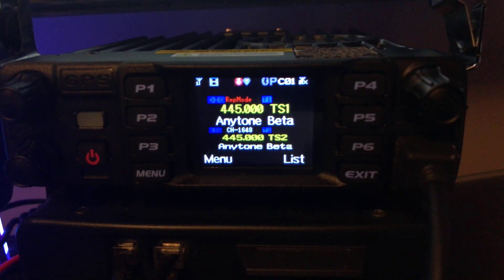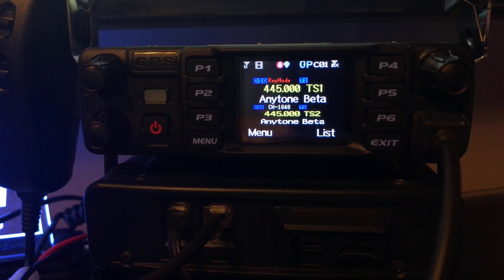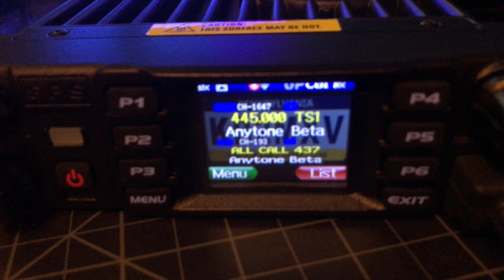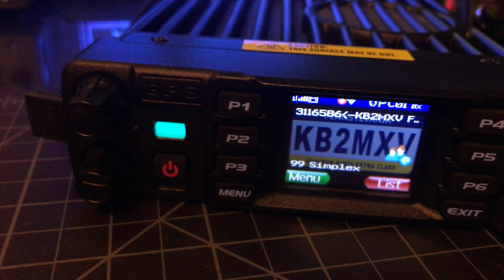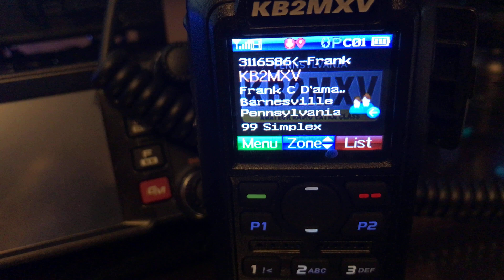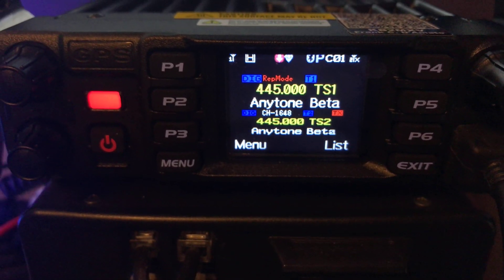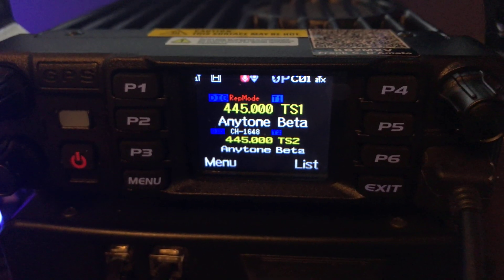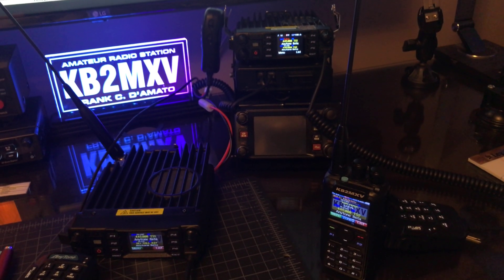AnyTone D578 repeater DMR Simplex on the Same Frequency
Digital (D) to Digital (D) Cross band Repeater Setup

A. To set the channels or frequencies you will want to use with (D) to (D) cross band operation, the radio must be set to display both the Main Channel (VFO A) and the Sub-Channel (VFO B).

B. Enter the Simplex channel or Simplex frequency for VFO A and the Simplex channel or frequency for (VFO B).

C. Set the correct Color Code, TalkGroup, and set the two (VFO) channels to DIFFERENT Time Slots (TS)

D. Set  each of the VFO/Ch to DMR Mode "Double Slot".

E. Turning the Repeater function ON in the Radio Settings menu.

This Allows the VFO A and VFO B at same frequency but different time slot, the radio will work as a digital single frequency repeater.